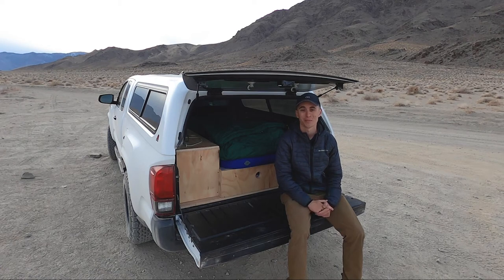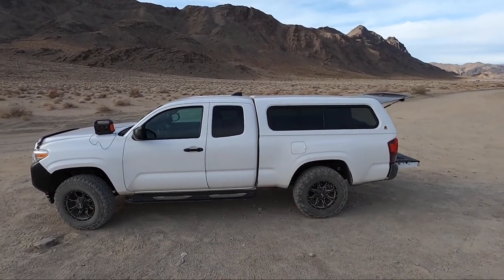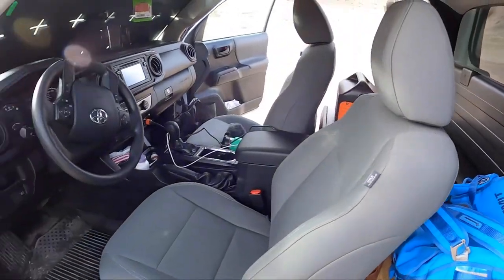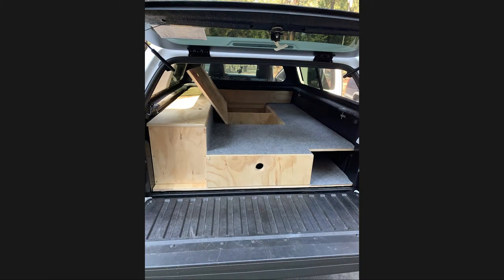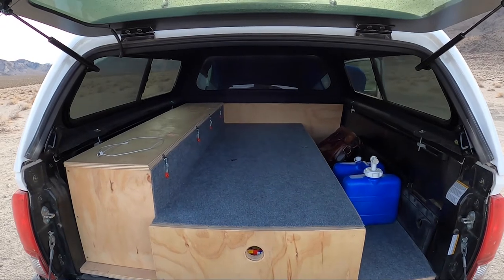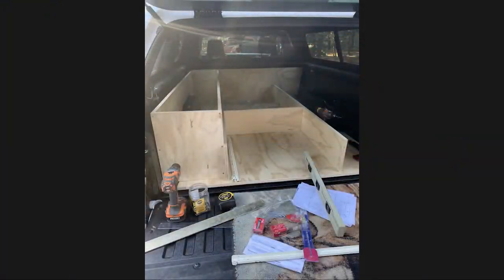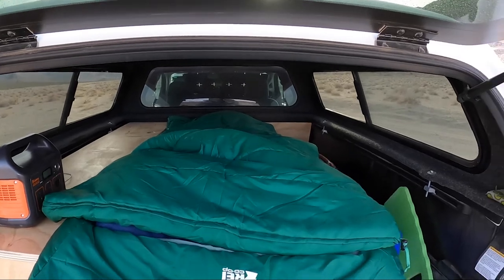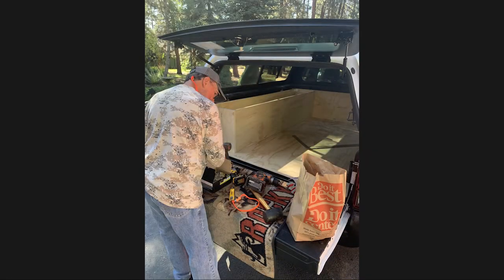How I Built Out My Truck For Camping and Photography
When I got my truck a few months ago, I quickly built out the back to accommodate my camping and photography travels. Having the ability to sleep in the back of my truck at any point in time is perfect to make sure I am in the right spot at the right time to capture amazing photos. In this video, I show some of the key pieces of gear I use, as well as how the back is built out to sleep in.

Items featured in this video:
Dometic Portable Fridge
Jackery Portable Power Station
Heated Blanket for Car